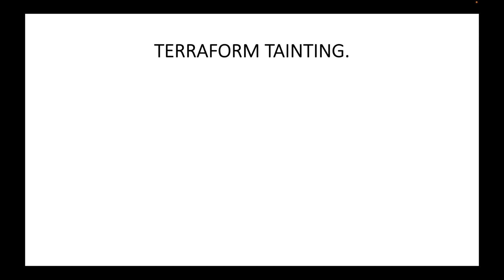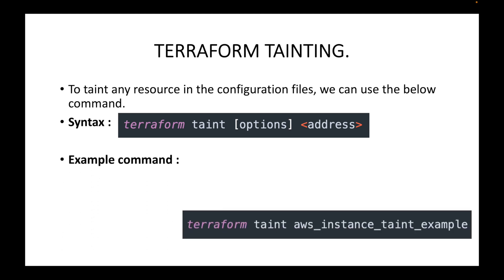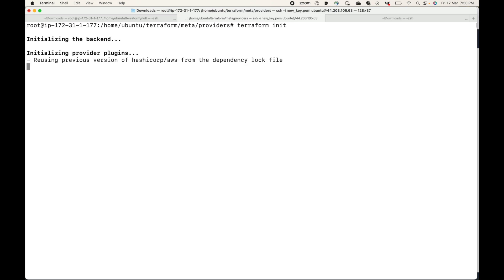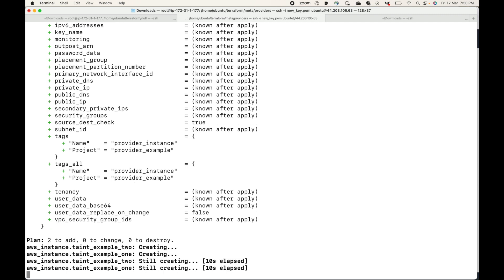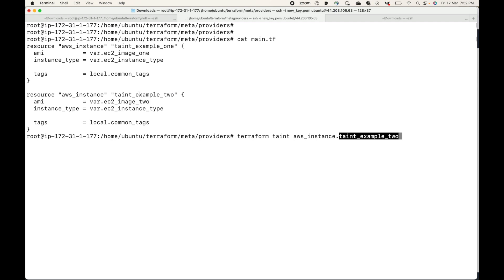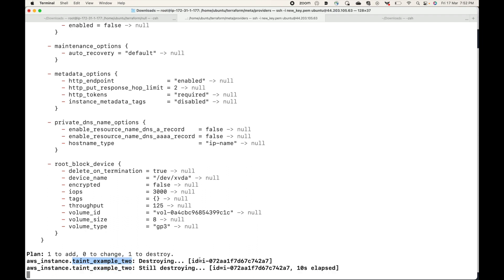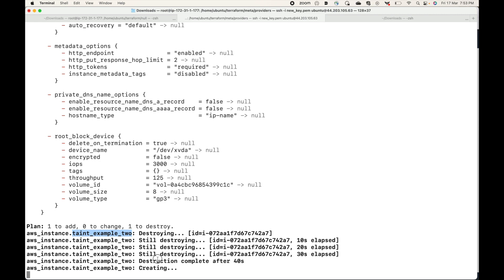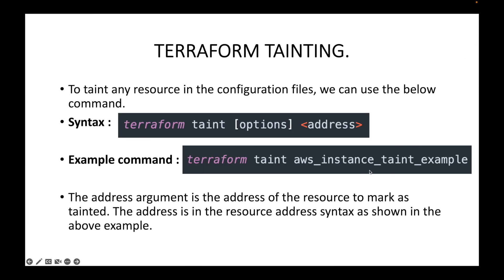Terraform | Episode 49 | Terraform taint example | Example for Terraform tainting.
Hello,

In this session, we will look at an example for Terraform taint. In this example, we will mark as a resource as tainted and when we run the "terraform apply" again, Terraform will destroy the resource and replace that with a new resource.

Happy learning!!